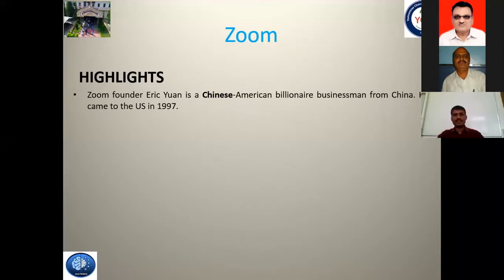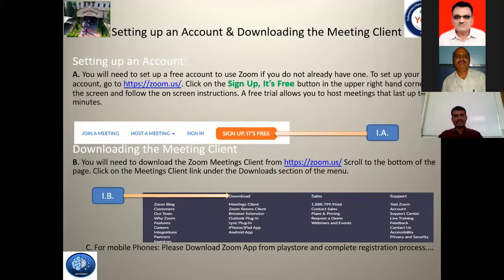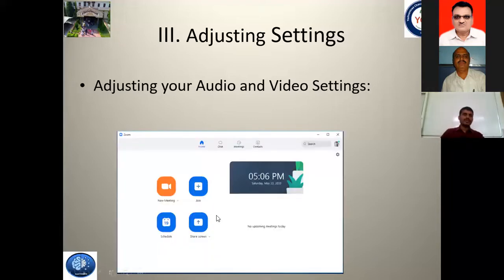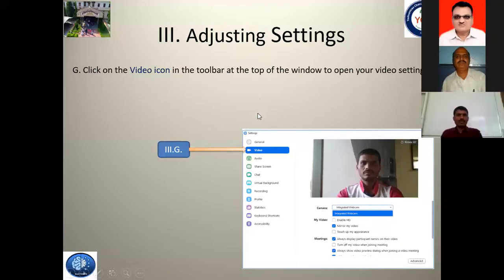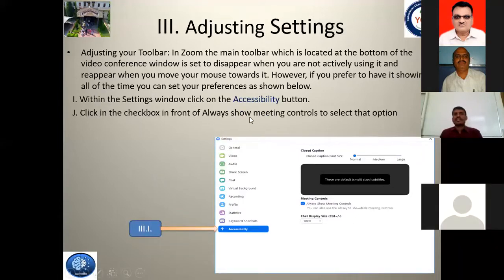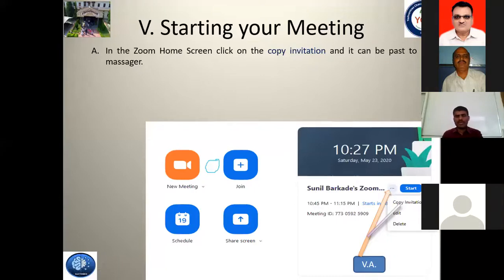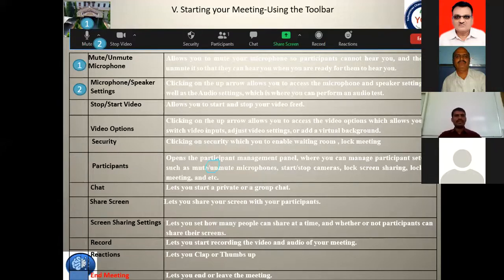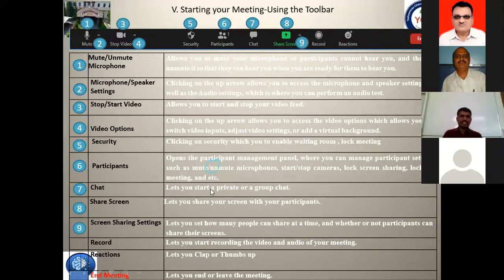Guest Lecture I part 1 introduction ,features & applications of Zoom app